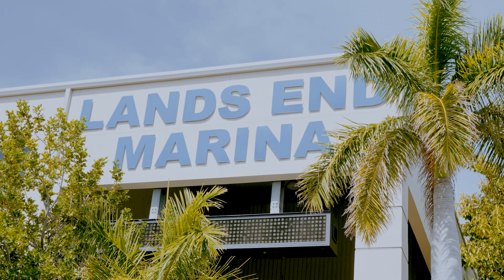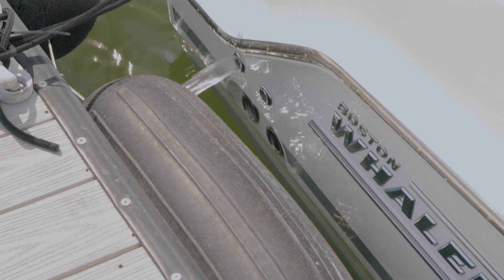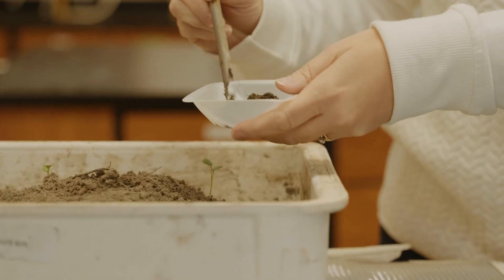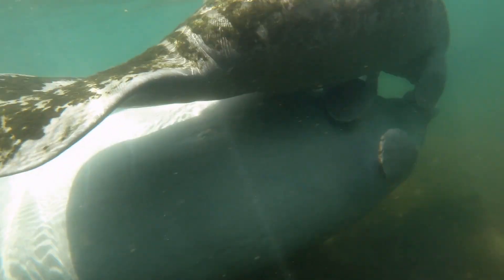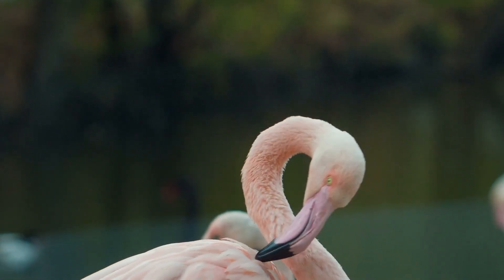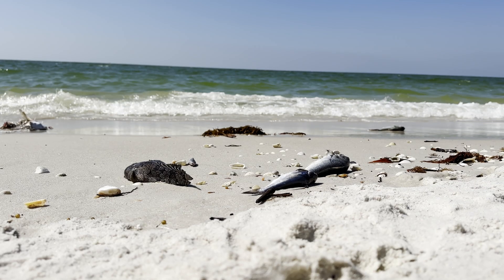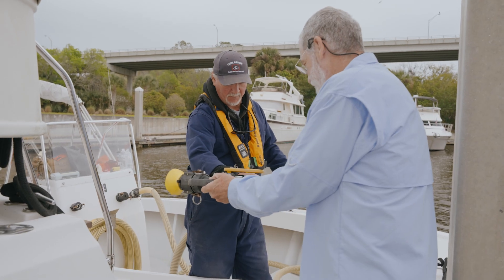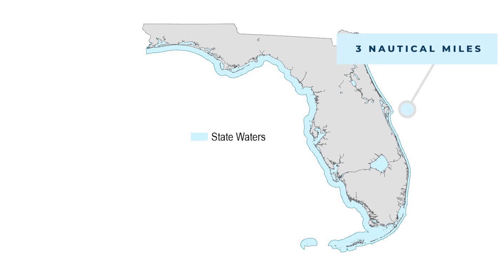Sewage vs. Bilge Water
Learn how sewage discharge from boats can affect marine ecosystems and water quality, and understand why bilge water discharge, when managed properly, is different and generally not harmful.

Funded through the Florida Department of Environmental Protection through a grant from the US Fish and Wildlife Service.